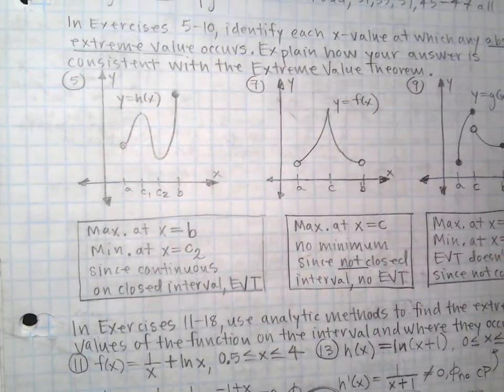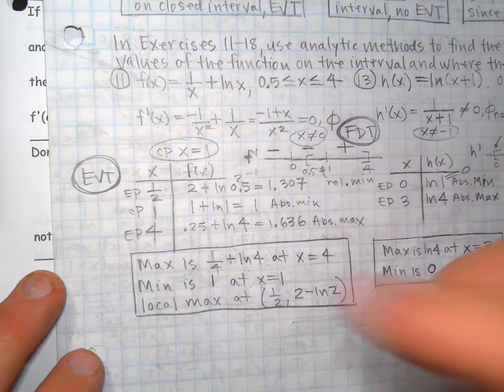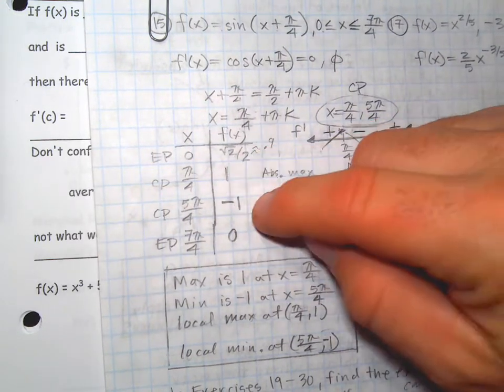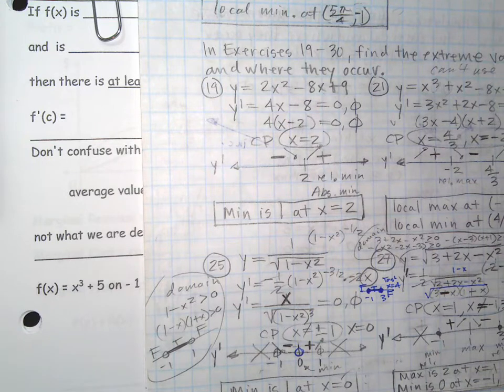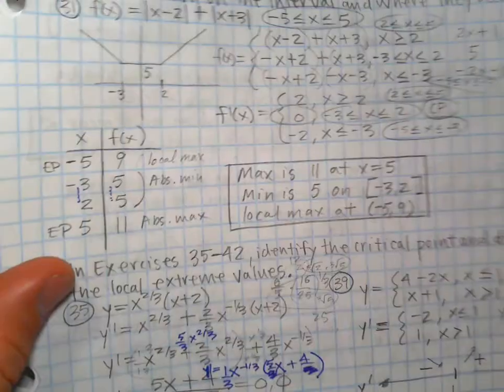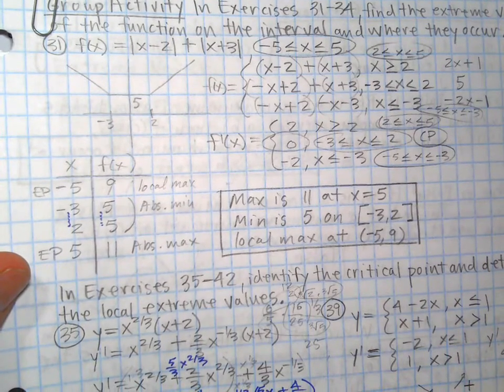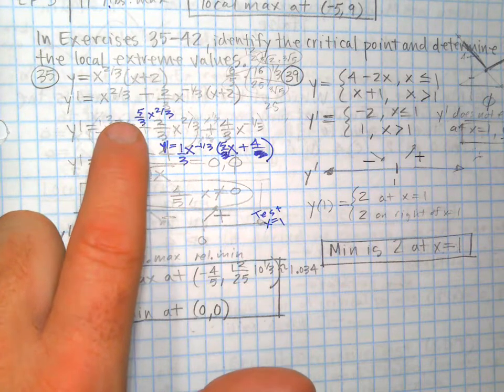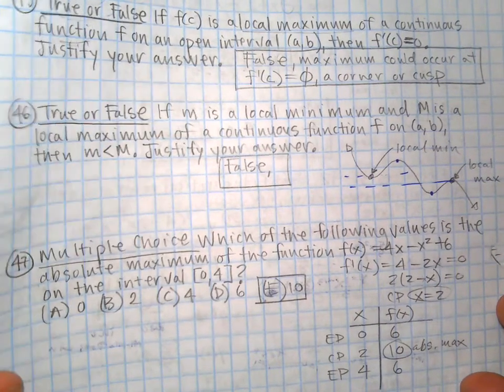AP Calculus BC 3-1 office hours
pg.194 #5-29 odd, 31, 35, 39, 45-47 all